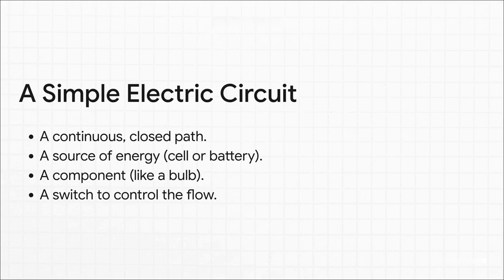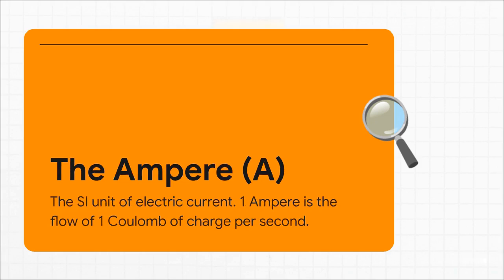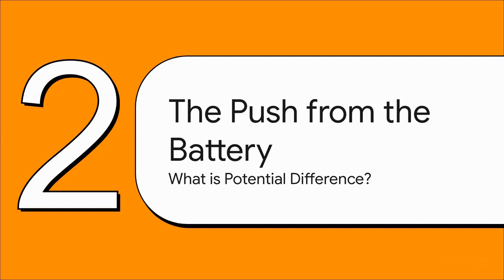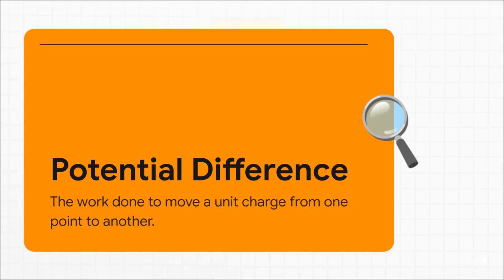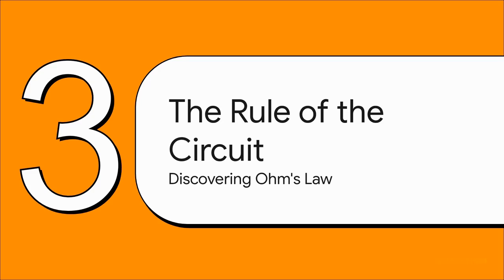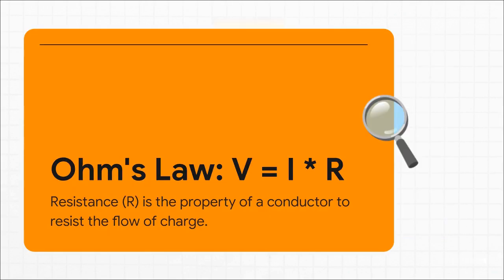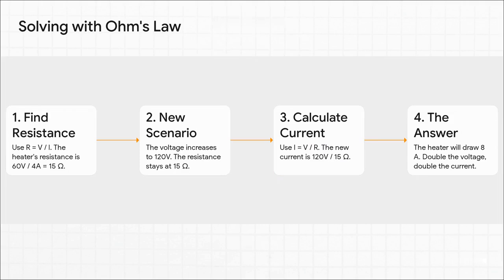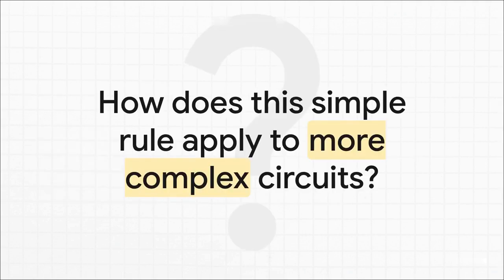ELECTRICITY Part 1